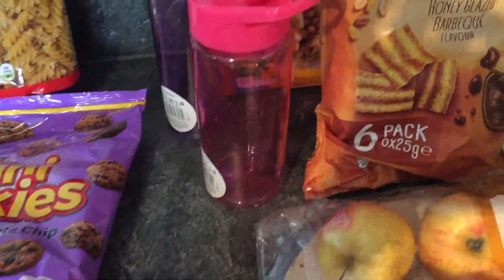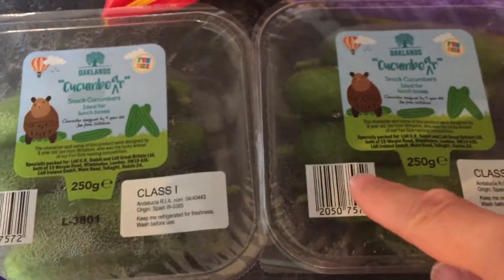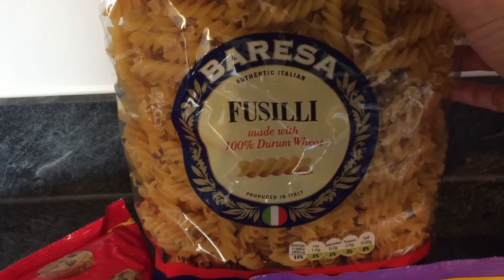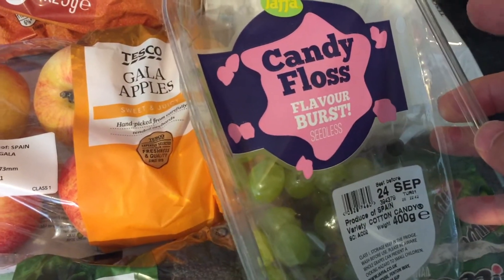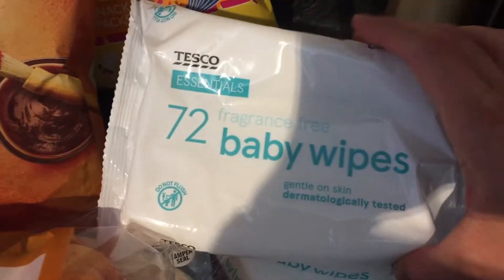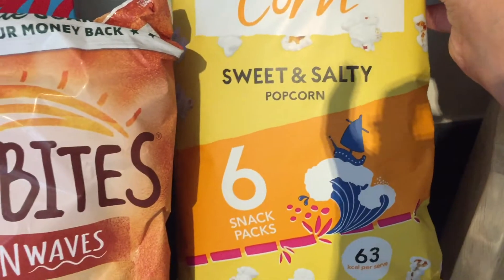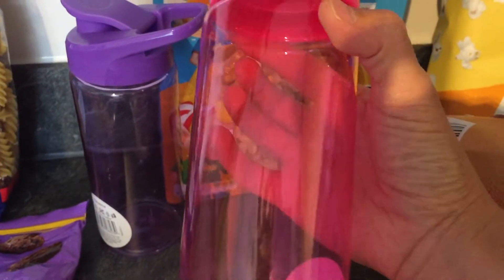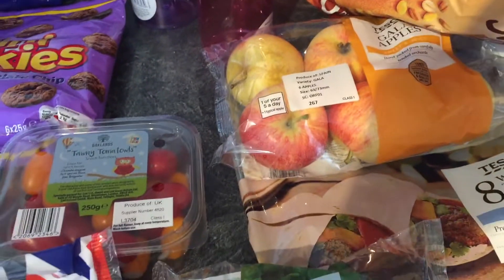Lidl and Tesco Grocery Haul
Lidl and Tesco Grocery Haul | September 2019

Hello! Welcome to Me and My Girls! We popped into Lidl and picked up some of our favourite Lidl items and did our main grocery shopping in Tesco. Hope you enjoy seeing what we got? Where do you like to shop?